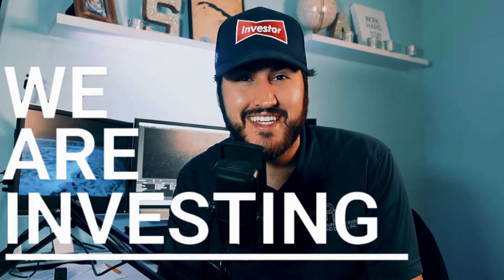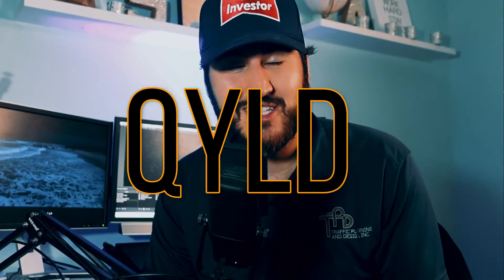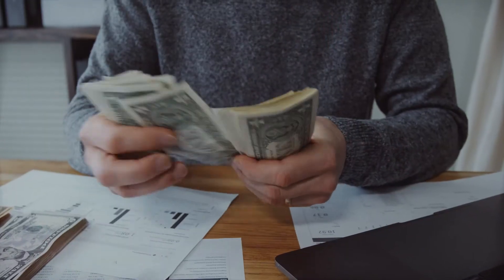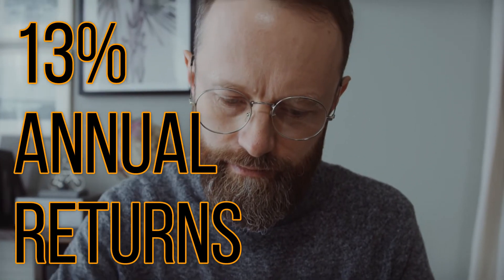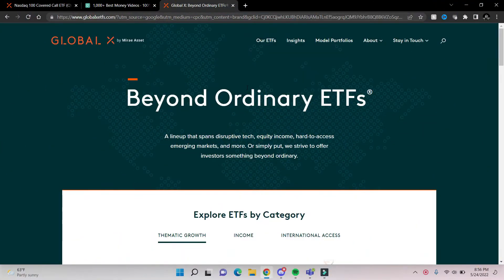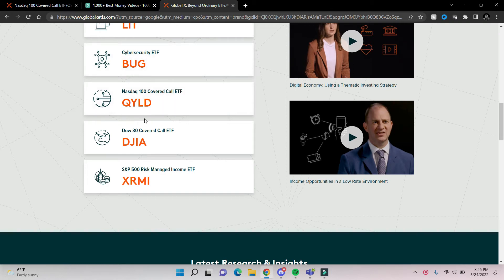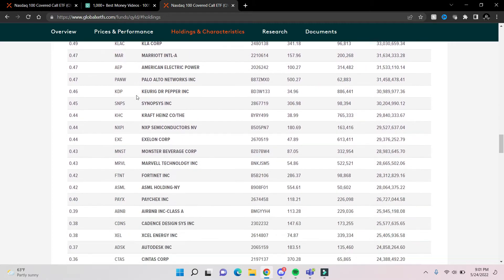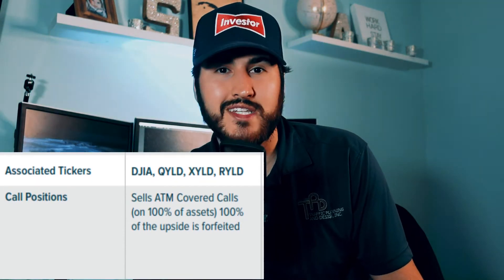QYLD 2022 ETF Review || Dividend Stocks For Beginners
In this video, we go over the QYLD ETF.  This is an ETF from Global X that is also known as the Nasdaq 100 Covered Call ETF. It's a high yielding "dividend" stock, that get's a lot of attention, but is it worth holding long-term?

This channel was created to document and share with the world, my investing strategies, goals, and progress. Another key factor of this channel, and the reason why it is called "WE are investing" is that we are a growing community of everyday investors and retail investors that learns and grows from each other.